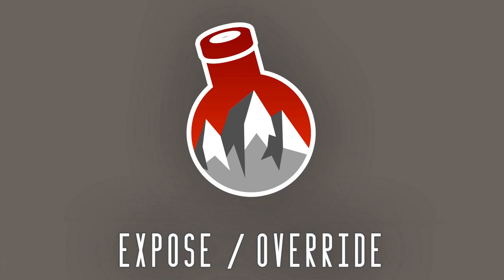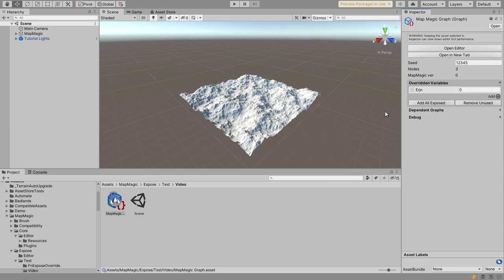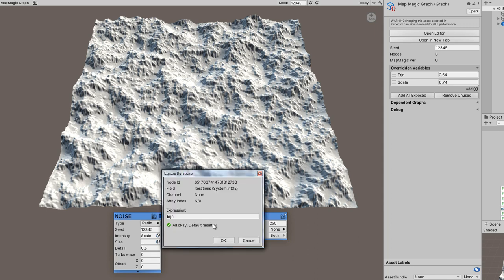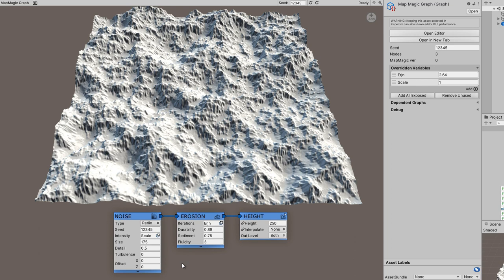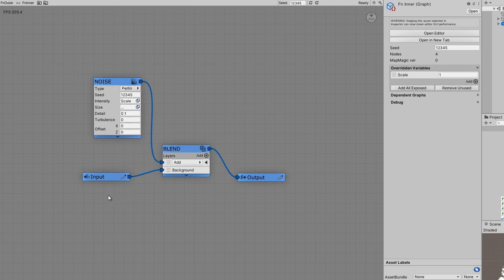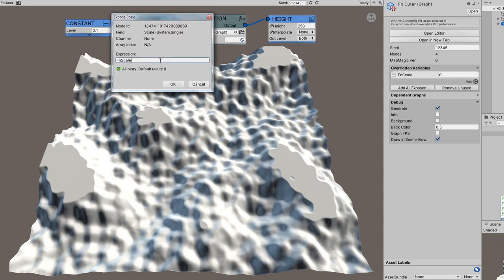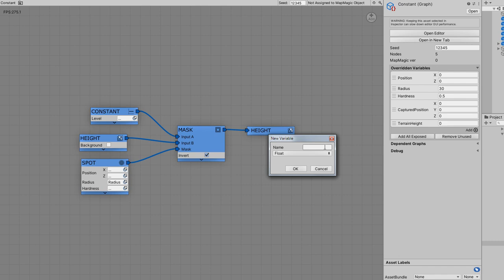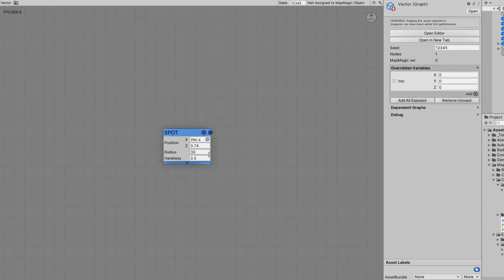MapMagic Expose/Override system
MapMagic 2.1.0 brings a new way to expose graph values.